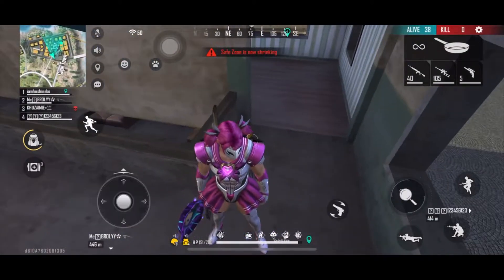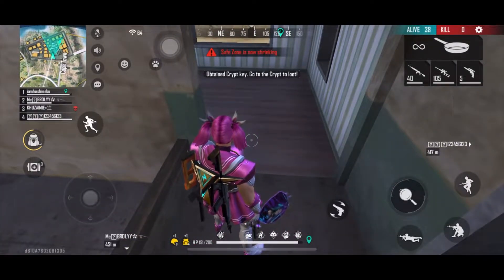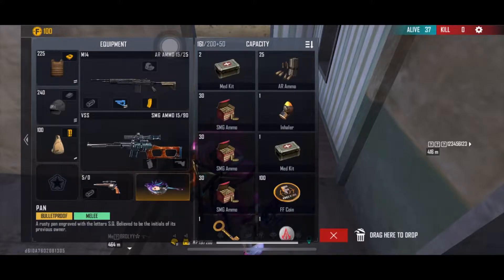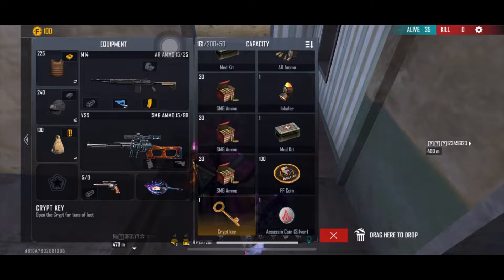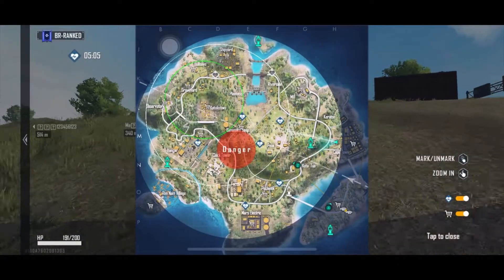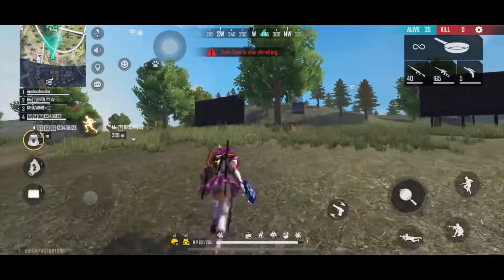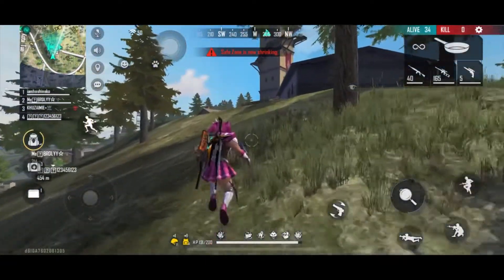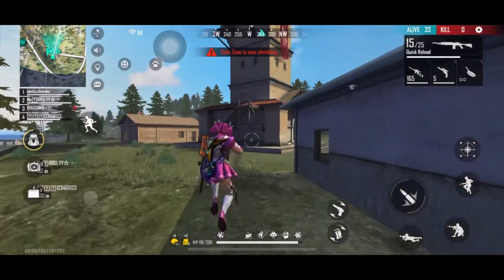HOW TO FIND AND USE CRYPT KEY IN FREE FIRE MAX RAMPAGE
In this tutorial video I’m going to show you how to deal with a crypt key

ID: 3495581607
IGN: iamhoshineko

🐱 ＰＬＥＡＳＥ  ＬＩＫＥ  ＯＲ  ＦＯＬＬＯＷ   O U R  ＳＯＣＩＡＬ  ＭＥＤＩＡ  ＡＣＣＯＵＮＴＳ 🐱

Comment or React anything you want to say 😸.